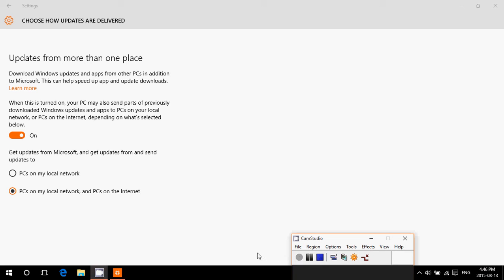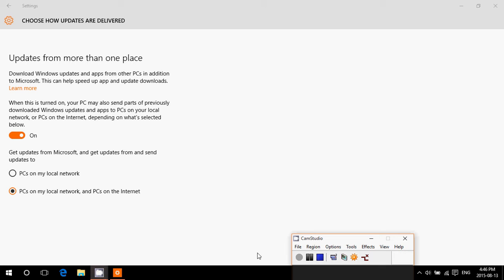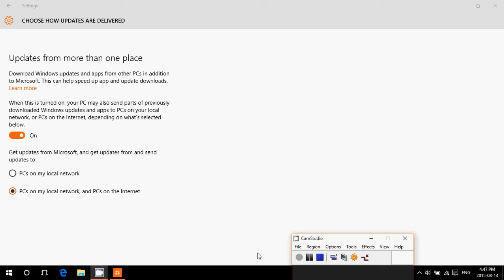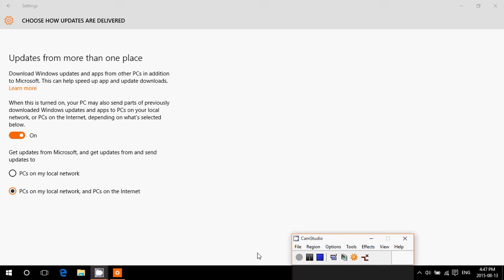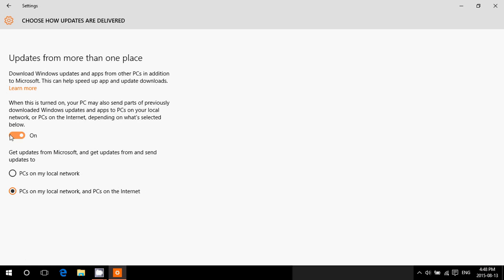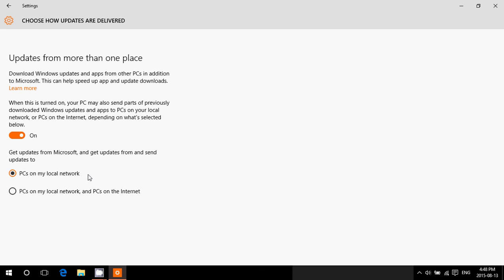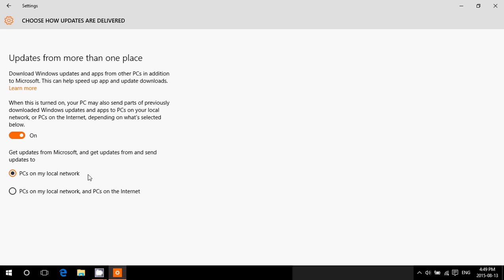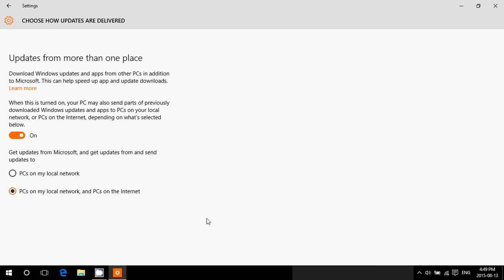Windows 10 tips and tricks How to turn off Windows update sharing on the internet P2P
By default Windows 10 shares the Windows updates through the internet with other computers using your internet connection to do this.  In this video I explain how to turn this option off